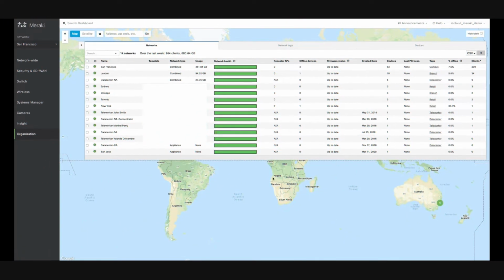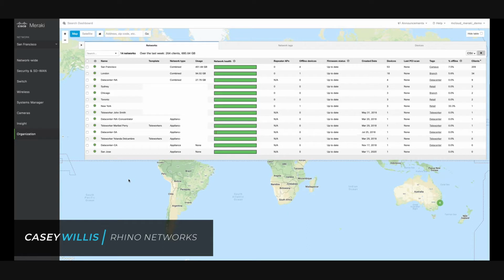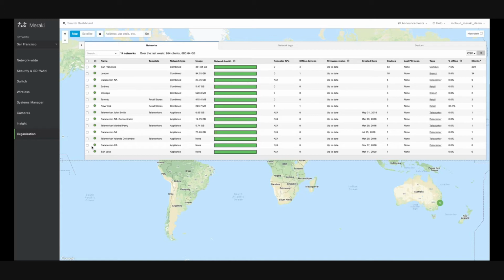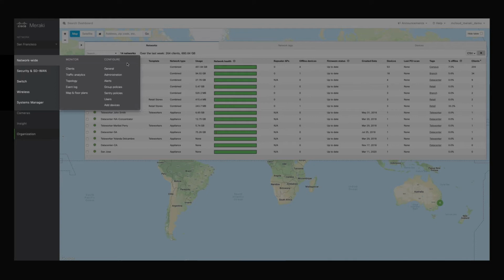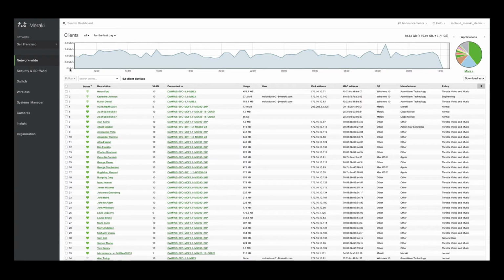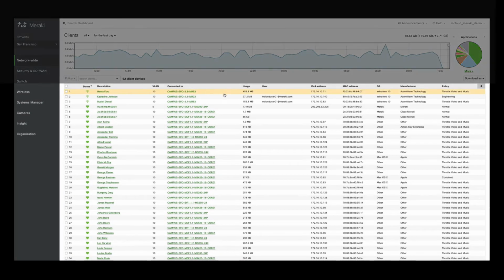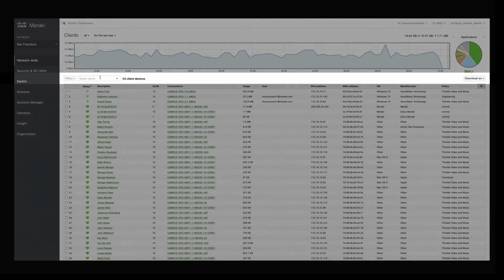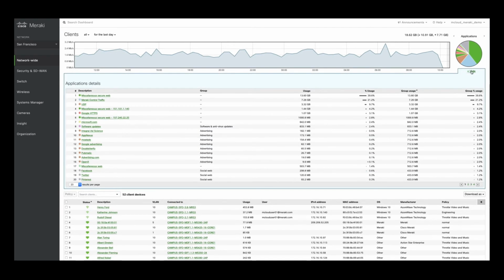Meraki Dashboard Overview: Clients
The Meraki Dashboard is a cloud-based service providing unified management for all your Meraki devices. In this video, Rhino Networks explores the Meraki Dashboard Clients page.